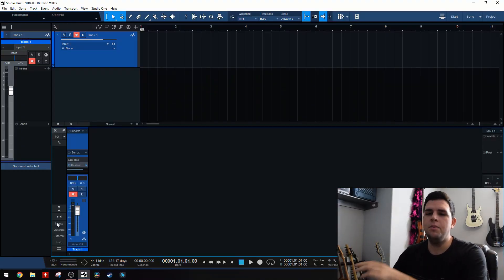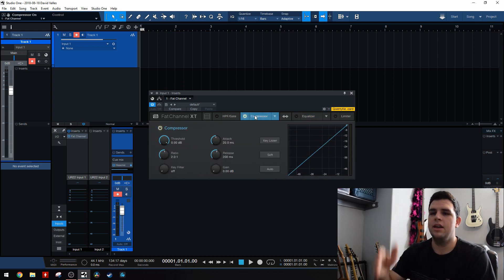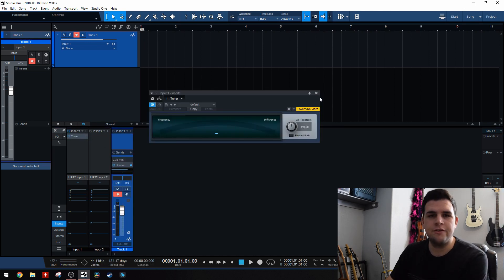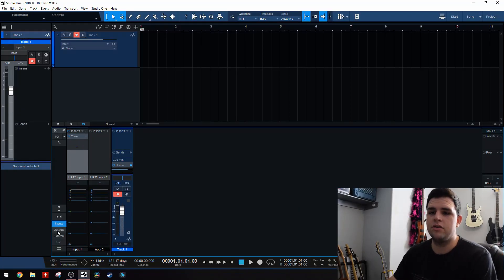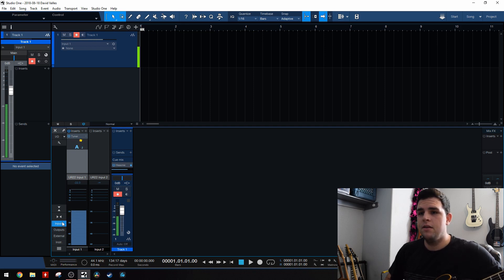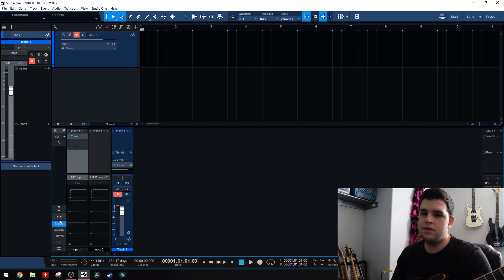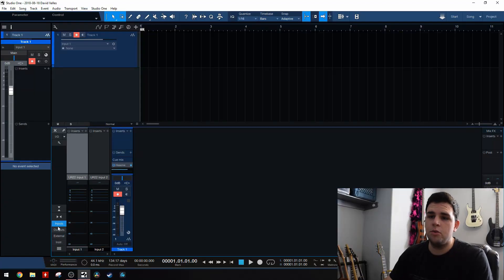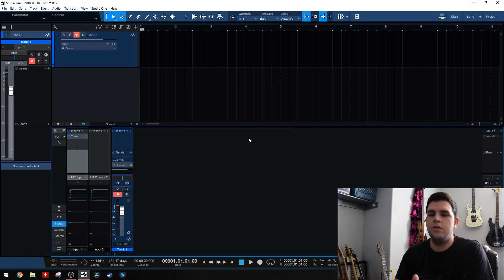Tune Your Guitar Easily In Studio One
I still get super stoked every time I use this tuner. Does anyone else have this in their template?